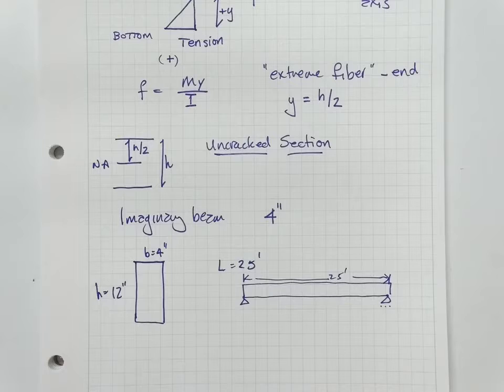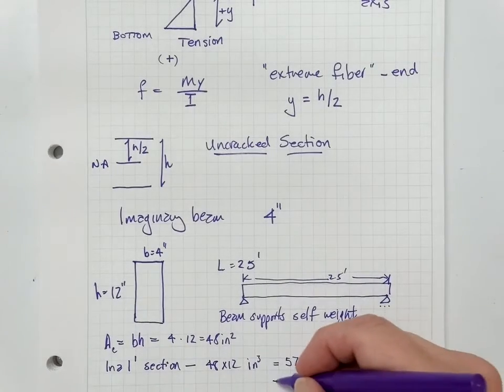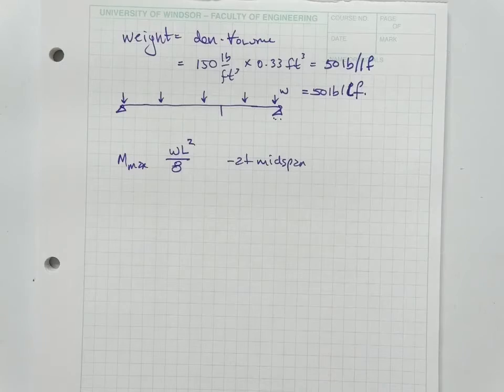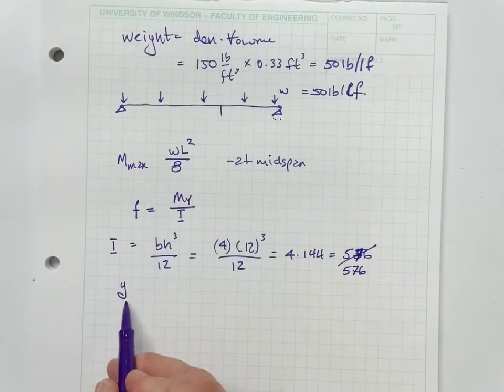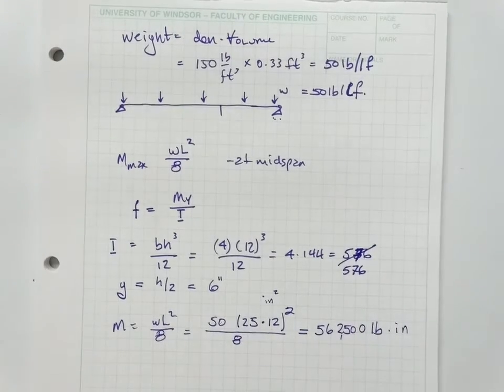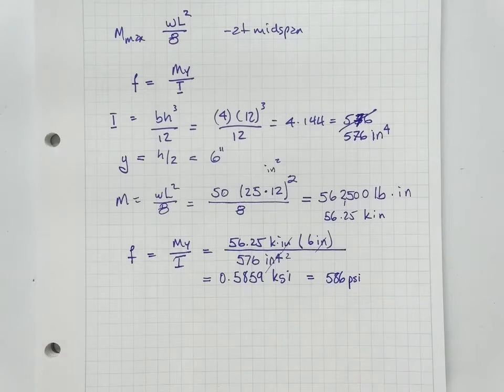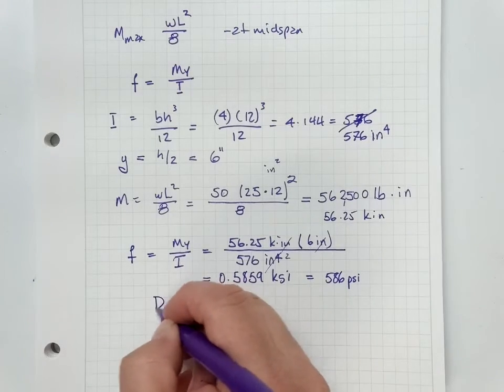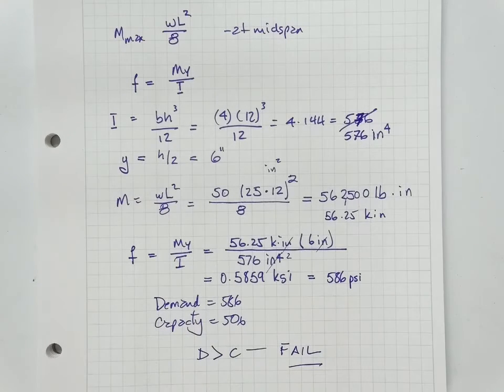AEC 459 Week 2 Part 2